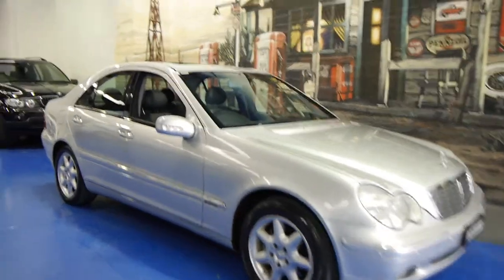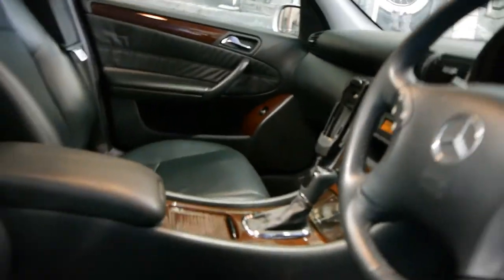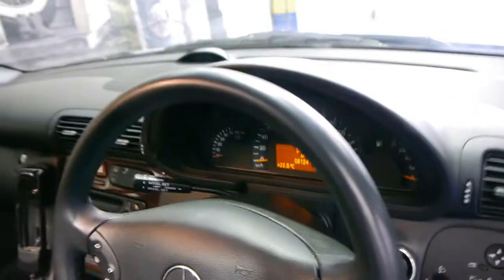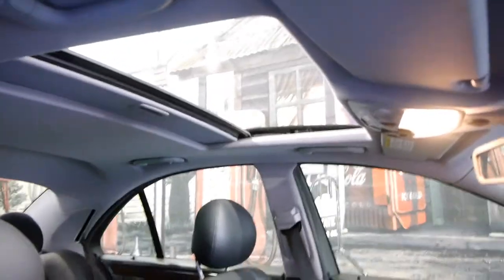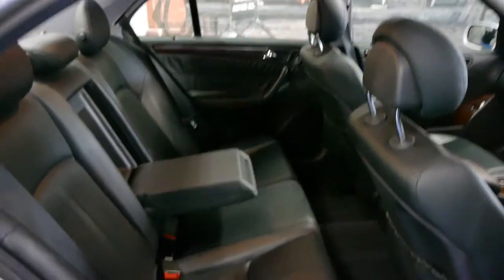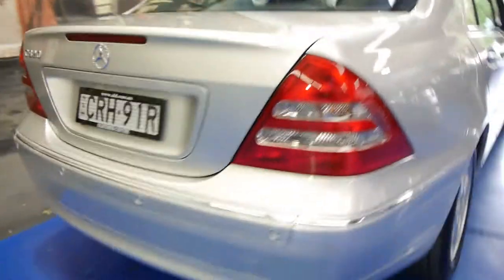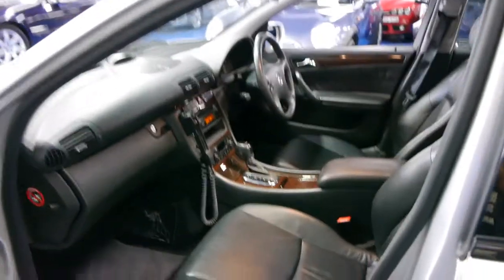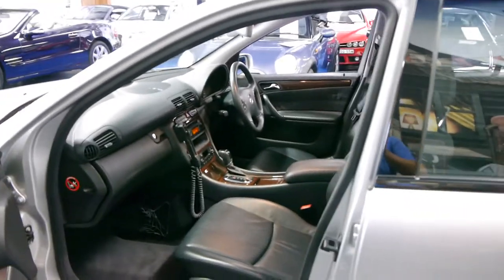Oldtimer Centre - Marrickville NSW